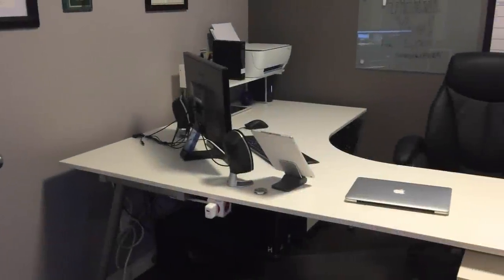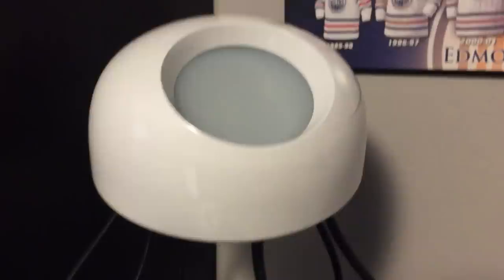GAMING / YOUTUBE SET UP - 5000 SUBSCRIBER SET UP TOUR SPECIAL!!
Music used in this video:
Paintball Theme by Bird Creek
Goblins from Mars -  BOMBA